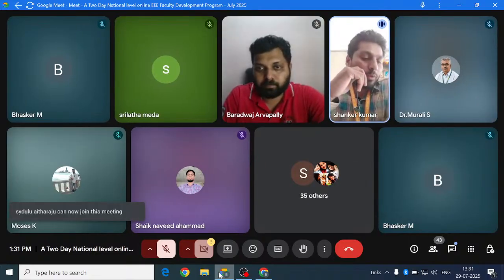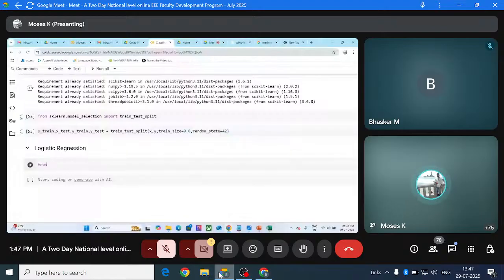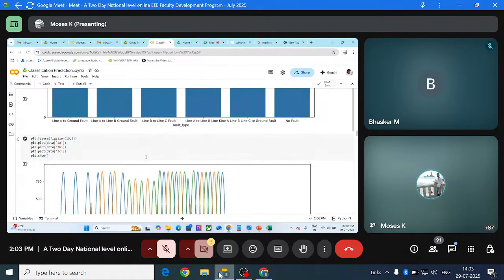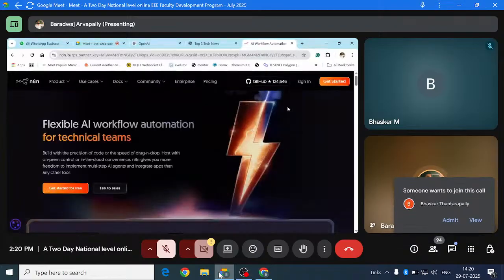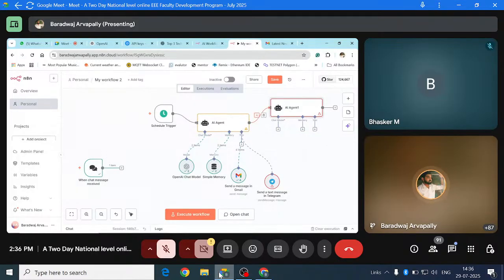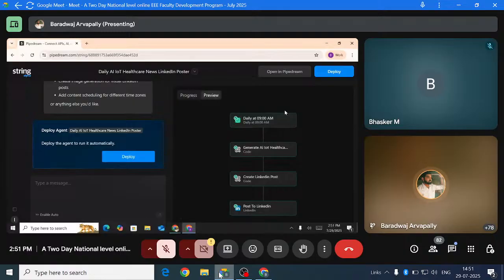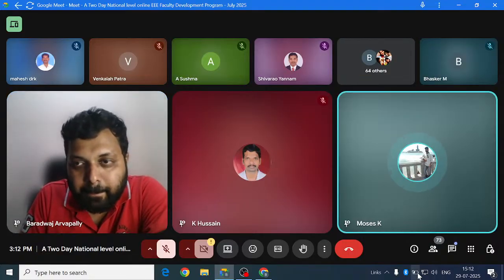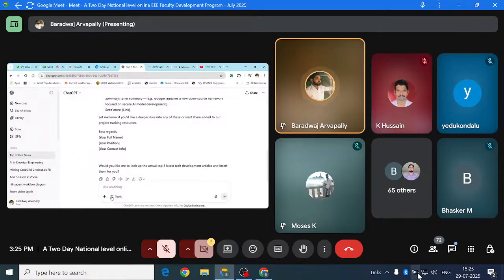A Two Day National level online EEE Faculty Development Program - July 2025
FDP Title: “AI-IOT in Electrical Engineering Applications”
Session 4: 29th July, 2025 AN (O1:30PM -03:30PM)
Organized by the Department of (Electrical and Electronics Engineering) Humanities & Sciences,
Malla Reddy College of  Engineering,
Hyderabad